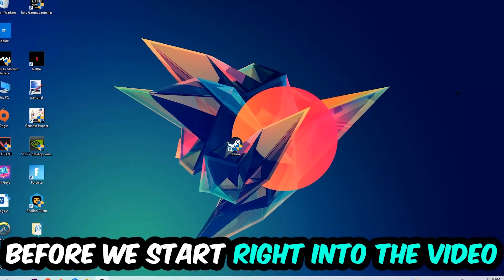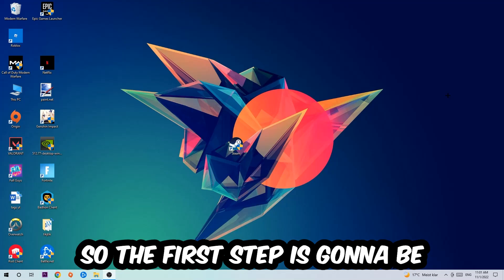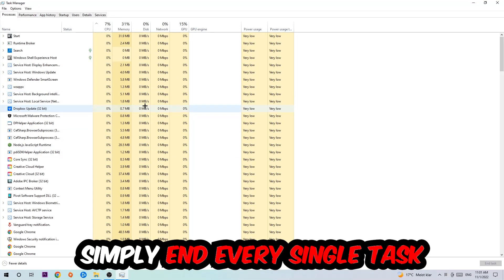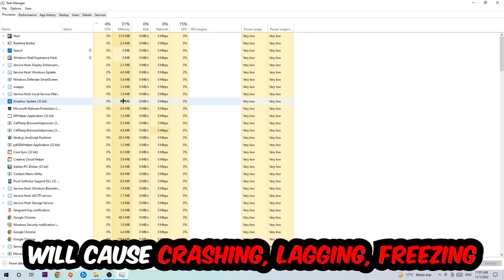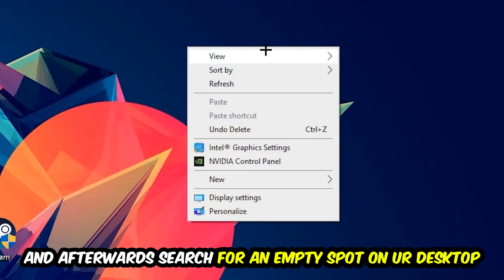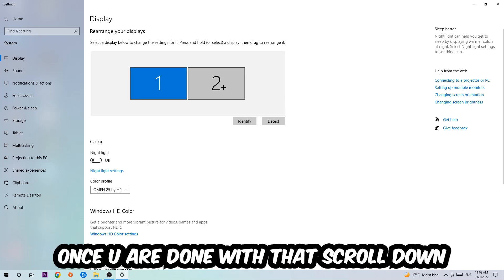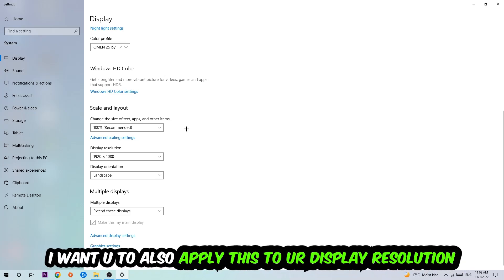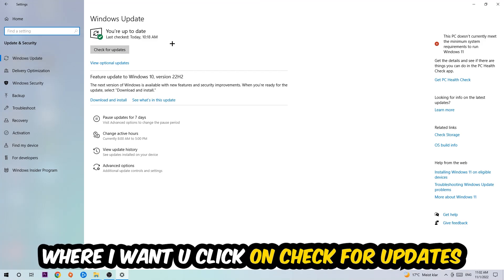Omori – How to Fix Crashing, Lagging, Freezing – Complete Tutorial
how to fix Omori crashing,
how to fix Omori crashing on pc,
how to fix Omori crashing on ps4,
Omori crashing,
Omori crashing pc,
Omori crashing mid game,
Omori crashing fix,
Omori crashing 2022,
Omori keeps crashing,
Omori crash fix,
how to fix Omori freezing,
how to fix Omori freezing pc,
Omori freeze,
Omori freezing pc,
Omori freezing fix,
Omori freezing,
Omori lagging,
Omori lag,
Omori lag fix,
how to fix Omori lagging,
how to fix Omori lagging pc,